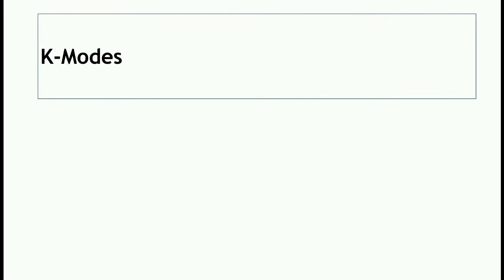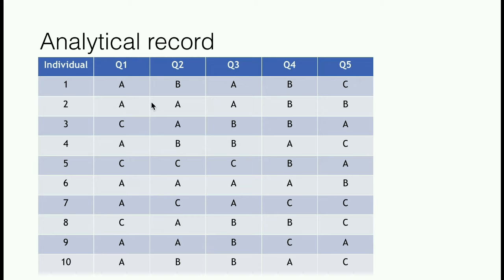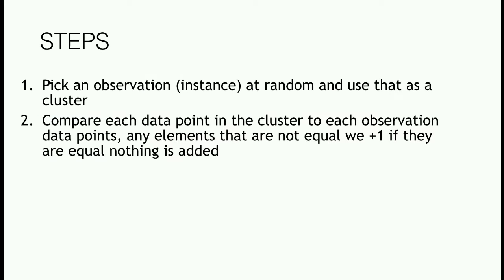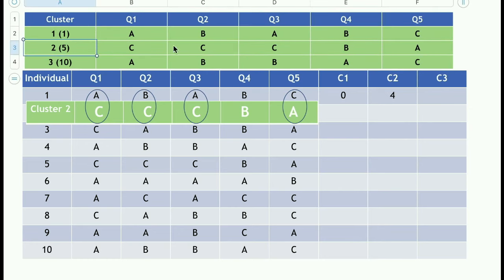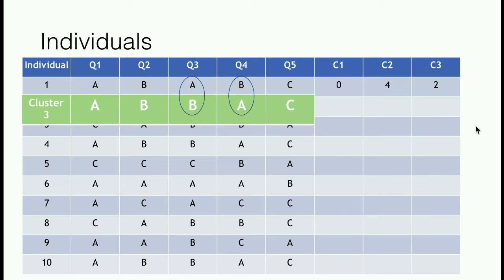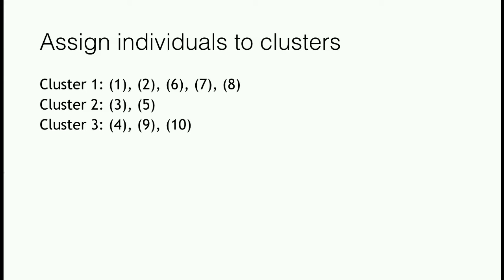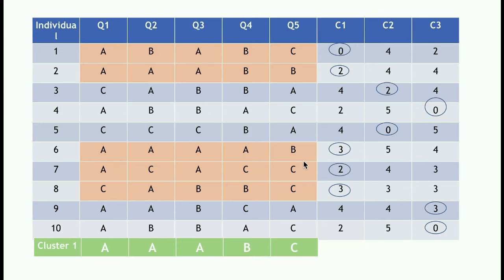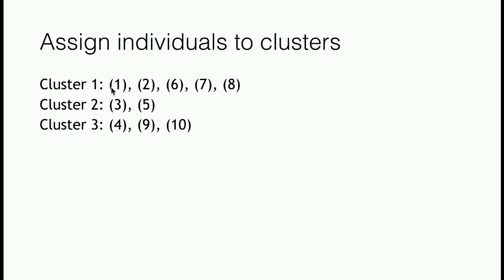K-Modes intuition and example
An example of K-modes.